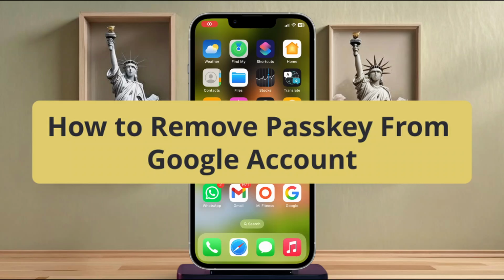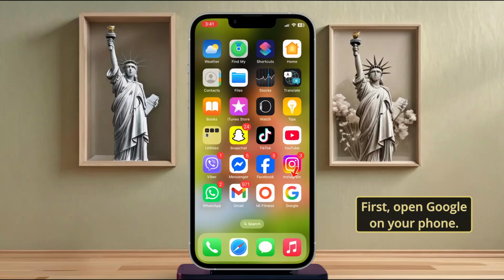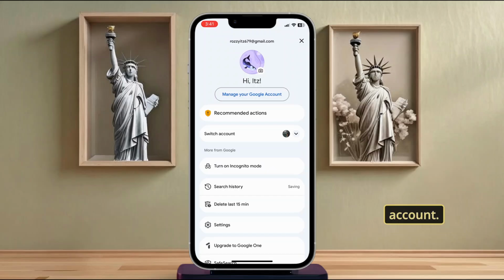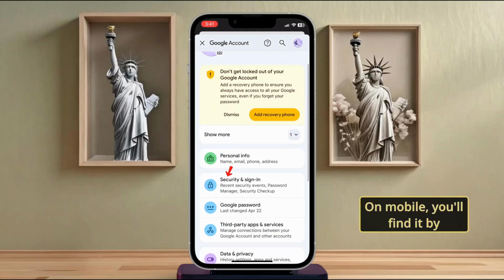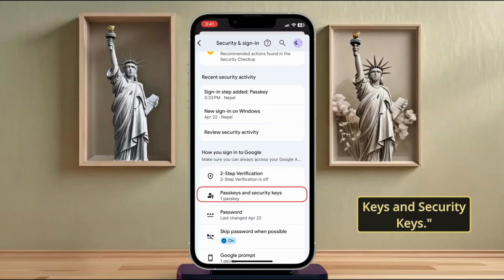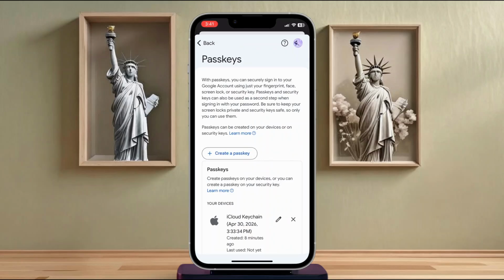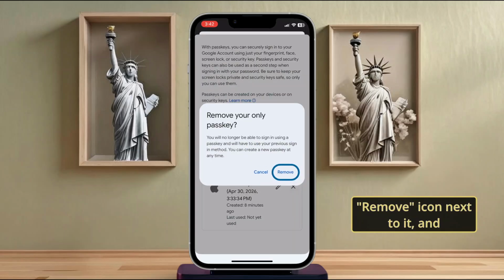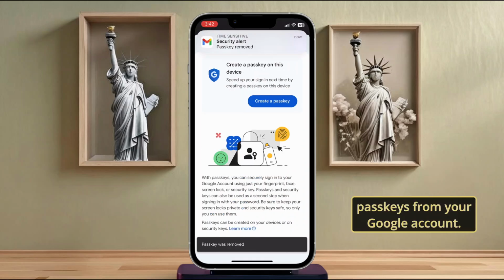How to Remove Passkey From Google Account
Learn How to Remove Passkey From Google Account easily with this step-by-step tutorial. In this video, you’ll find a complete remove google passkey tutorial and learn how to properly adjust your Google security settings without confusion. Whether you want to disable passkey google account, delete passkey login method, or simply update your login preferences, this guide will help you.

You’ll also understand google account security settings guide, how to google passkey turn off, and manage your login options using step by step google security tutorial. This video also covers how to manage google account passkeys and how to change google login method safely.

Timestamps:
0:00 Introduction
0:25 Open Google Account Security Settings